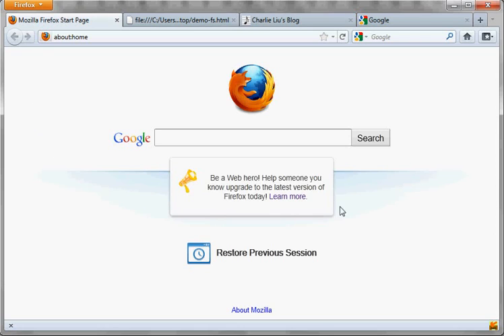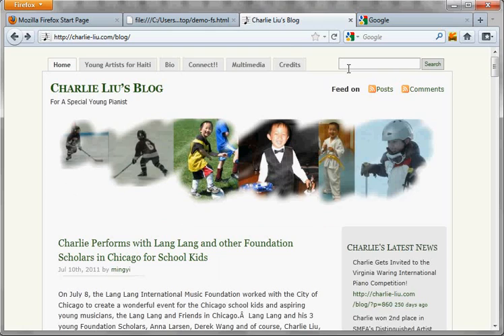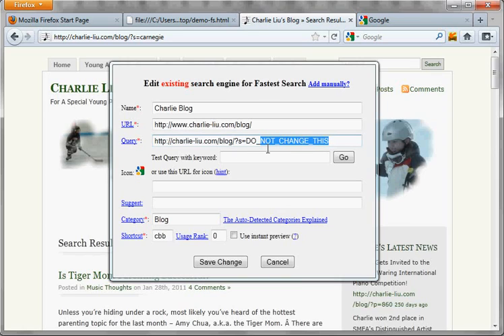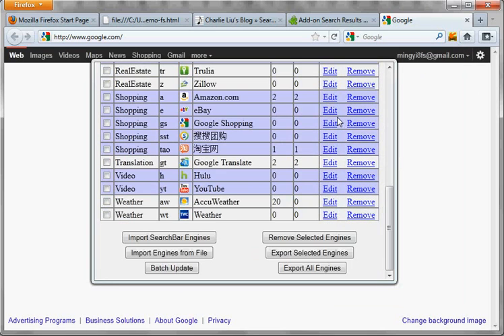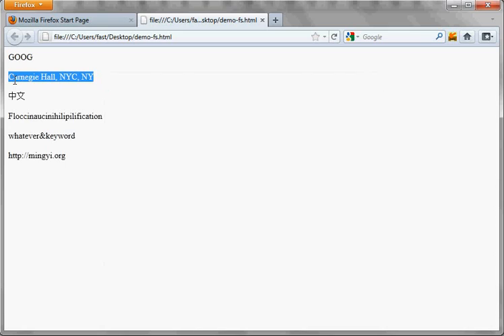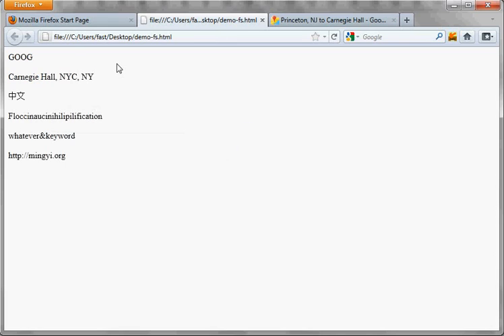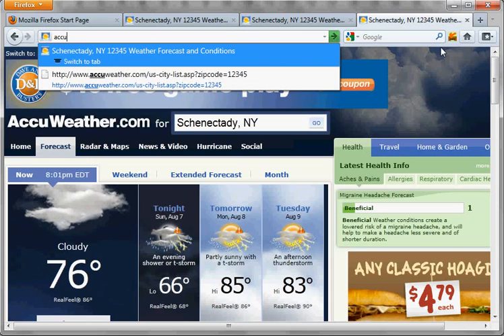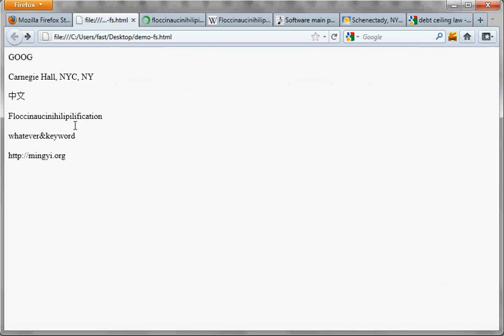"Fastest Search" Firefox Addon Manual Add Engine, Get Driving Directions Fast etc.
Fastest Search is the latest Firefox Addon by Mingyi Liu. It allows you to do instant search right from Firefox Location Bar and view top result page instantly. You can also search any engine(s) you want using shortcuts. You can select text and instantly search, copy text, open links and saving images faster as well!  Take a look at the video and see how it's done!